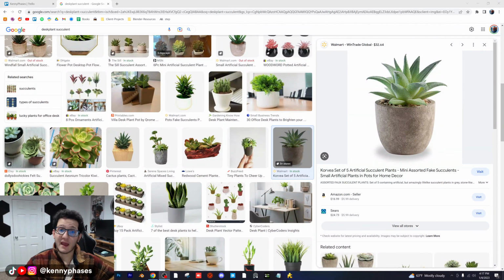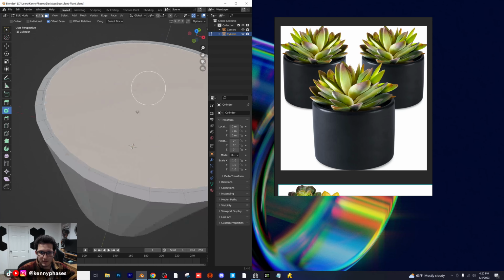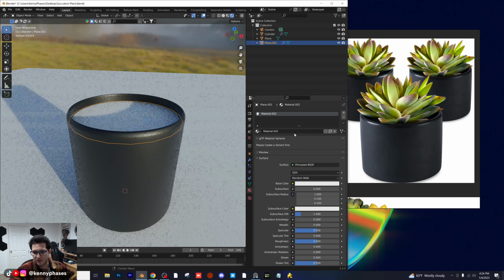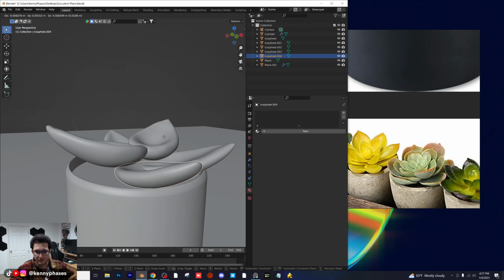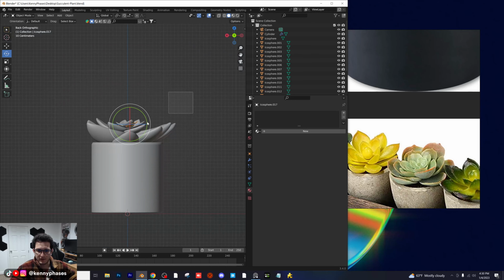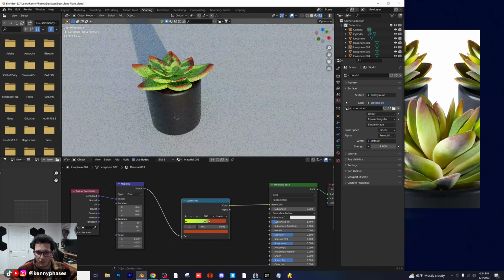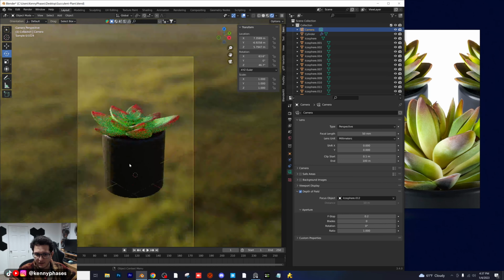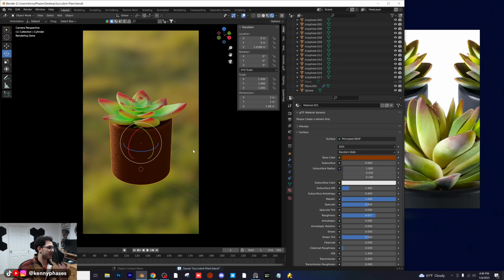House Plant Modeling in Blender 3D | Easy Tutorial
"House Plant Modeling in Blender 3D". Tutorial